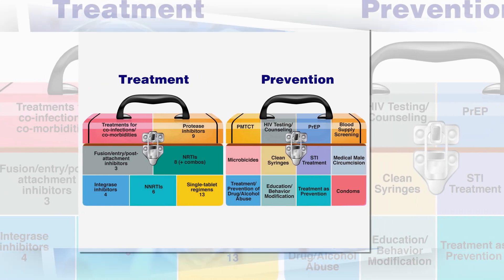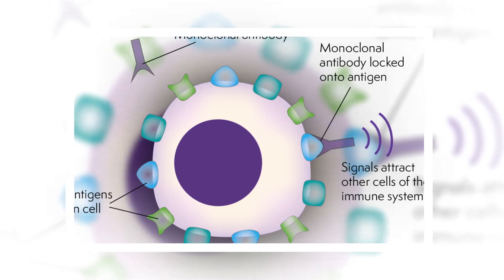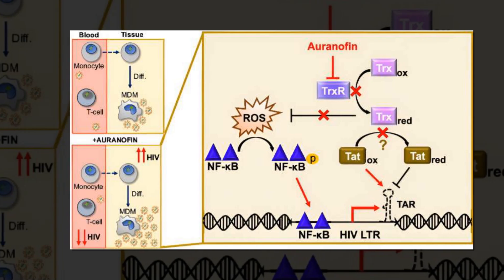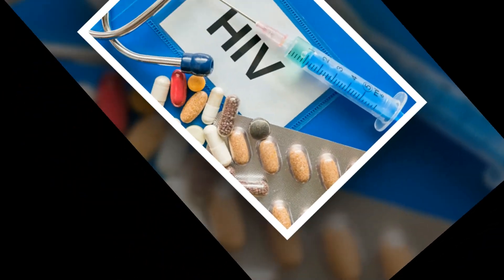Study highlights need for cell type specific therapies in treatment of HIV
Researchers from the University of Illinois have demonstrated the importance of cell-type-specific targeting in the treatment of HIV. Their study, published in the Proceedings of the National Academy of Sciences, is one of the first to examine the differential or cell-type specific effects of HIV latency modulation on myeloid cells, a type of immune cell made in bone marrow.
A major barrier to eliminating HIV infection is how to manage latency, or the period in which an infected cell is dormant and unable to produce virus. Latent HIV cells congregate throughout the body in pockets known as reservoirs. Latent reservoirs are problematic because they can start producing virus at any time.